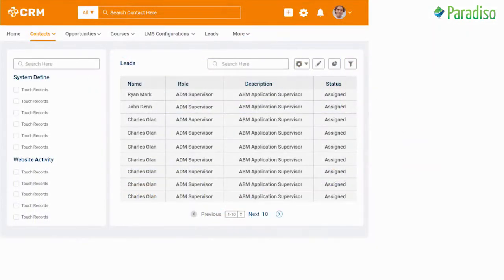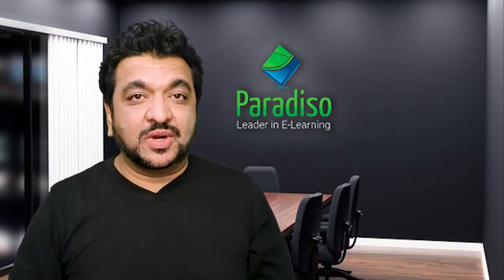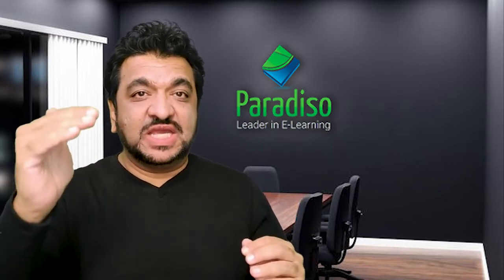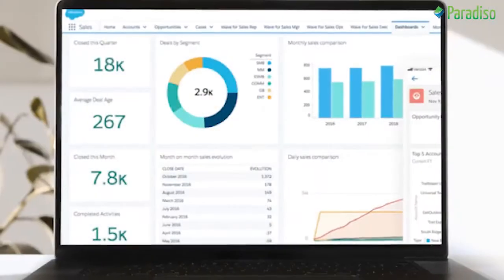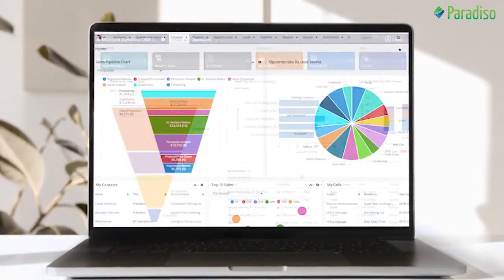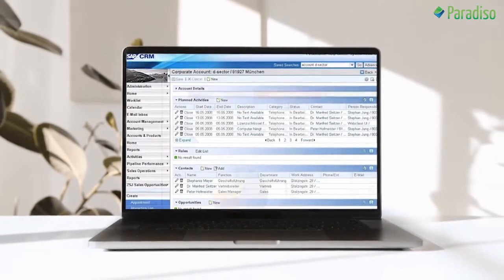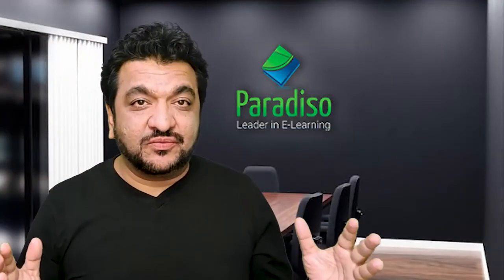CRM LMS Integration | Connect LMS with CRM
In this Video We are goanna talk about the CRM LMS integration .

00:17 Why we need LMS CRM integration?

If you are selling courses online, you want be able to, streamline your purchases processing, operation, marketing and customer experience. For that you need Ecommerce system, LMS and CRM and you need all 3 of them integrated.

00:41 Let's look at the customer journey, what does it go through.

★☆★ Customer Journey  ★☆★

When customer comes to website, he looks at course catalog and puts course into shopping card once he decides to purchase. From there it goes to payment part, where he fills up a form, he pays.

As soon as he pays you want him to start course in LMS, he does not to your phone call or email.

Student start taking a course in LMS, if it has expiry, if it is course which expire in 30 days or six months, it stops access in LMS.

If you can look at all these operations that done without manual invention. So, your customer experience is smooth or streamline.

Let's look at marketing side, you can cross sale or up sale and to have information about your customer you need CRM system. So, CRM system have your all customer data.

01:51 ★☆★ So where does that data come from? ★☆★

All of these questions answer you will get in a video

04:35 ★☆★ Benefits of CRM LMS integration ★☆★

Streamline your customer experience

Help your marketing to sell more

It will reduce the support cost

It will make everyone happy

So don’t wait Let's take a deep dive into it …